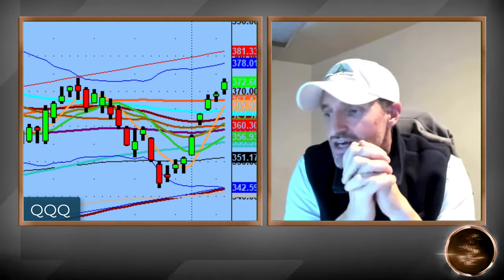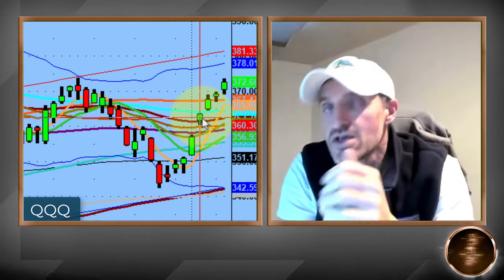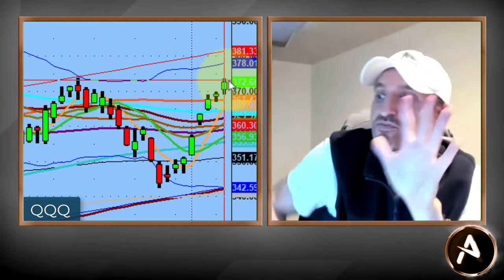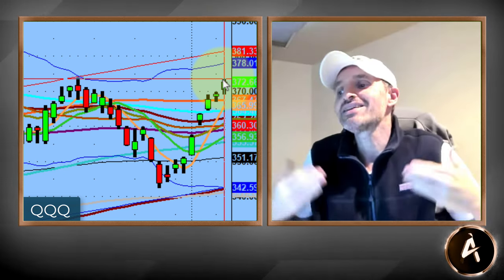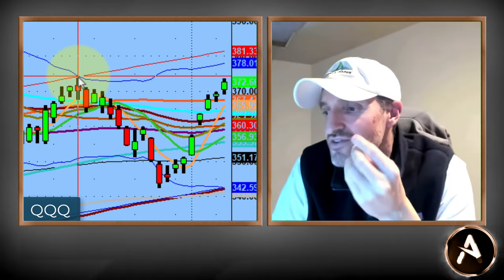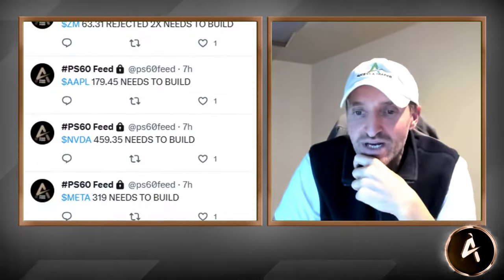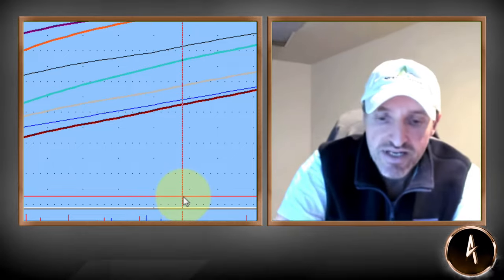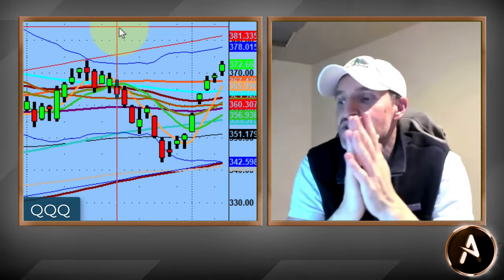Stock Market Double Top....Or Is It This Instead? | Market Analysis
The market has had a good run the past week...but is it actually at a double top?

We find that the bulls always want a bull market, but then can easily shift and say..."That's the top!". Is it? Maybe or maybe not.

We will be watching tomorrow for more technical analysis, because at the end of the day TA is our friend!

💚 COMMUNITY SUPPORT 💚